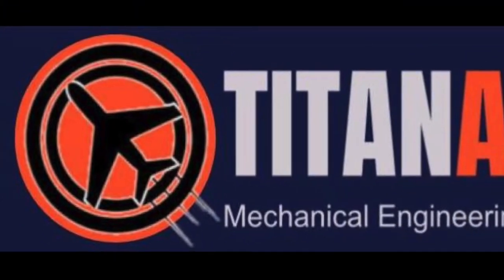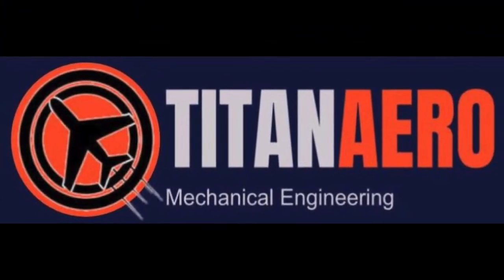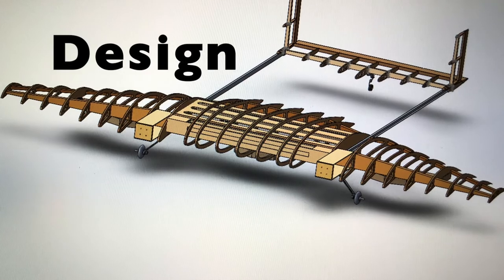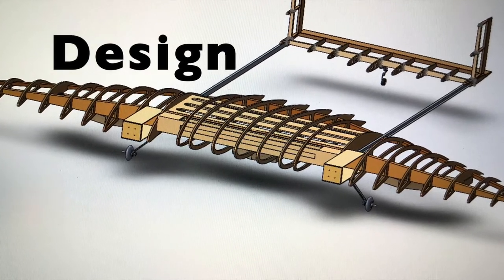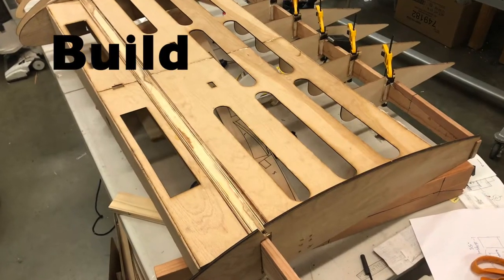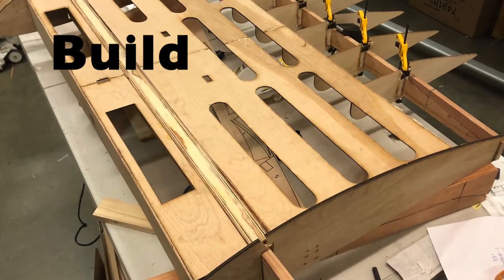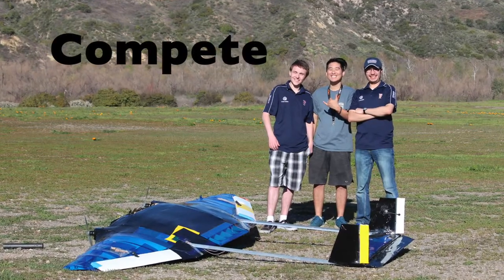American Institute for Aeronautics and Astronautics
The American Institute for Aeronautics and Astronautics (AIAA) aims to inspire the passion for aerospace ingenuity through collaborative effort.
Our plan is to move forward with the aerospace industry and connect the members with the aerospace community inside and outside of campus.